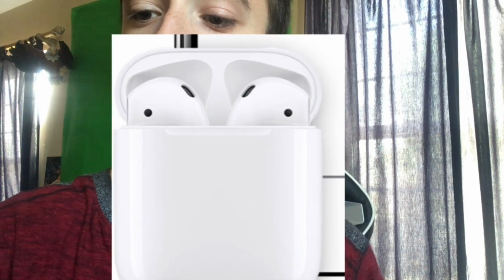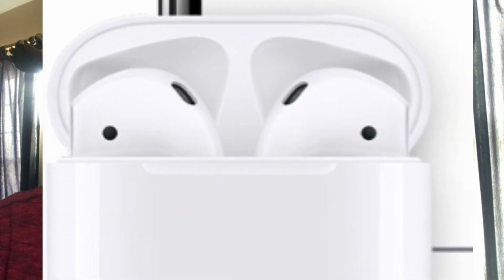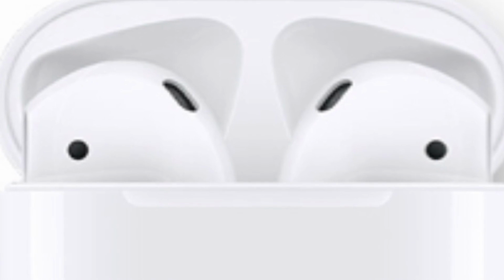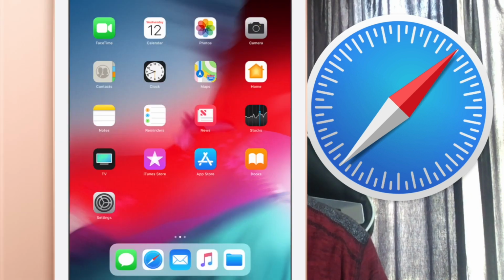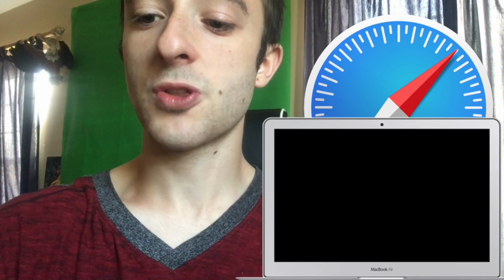iOS 13 - What's New?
Everything about the upcoming iOS 13, you might wonder, what's new about it? What would it possibly make my life easier? Well, in this video we'll walk you through it.